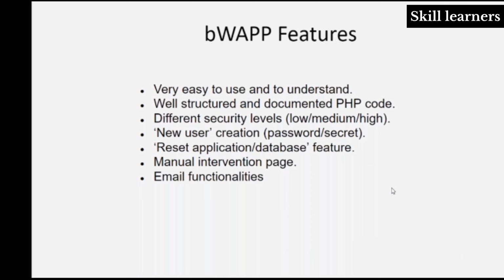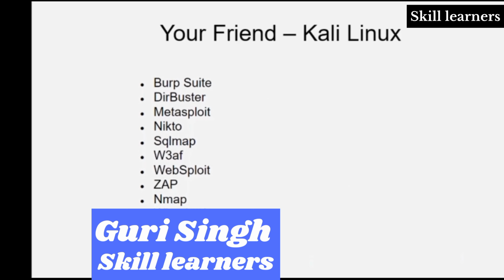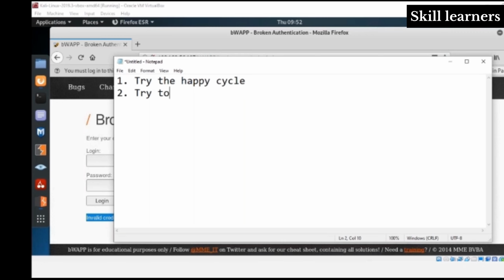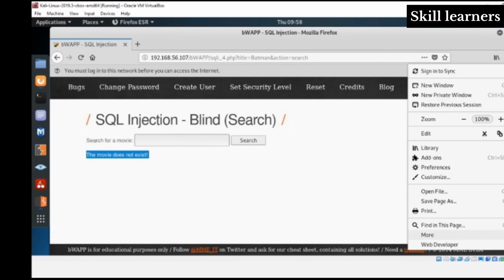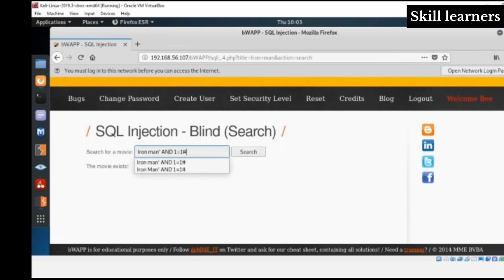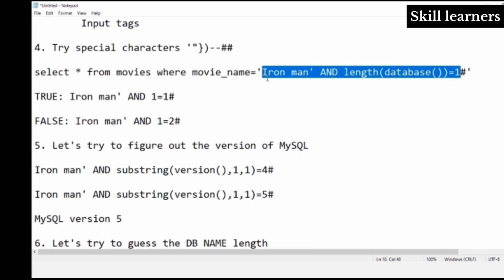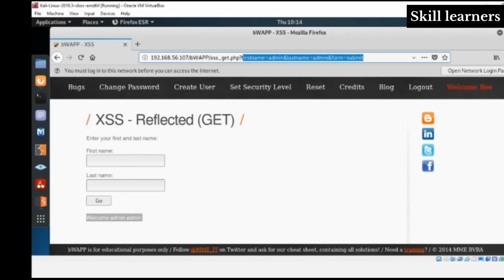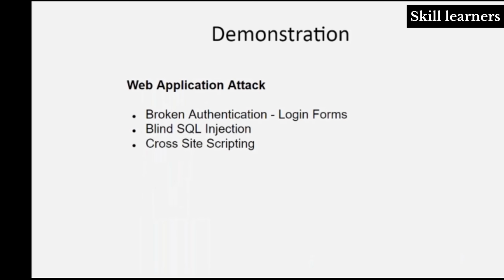ethical hacking | ethical hacking full course part 4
Ethical Hacking full course with original notes

ethical hacking
ethical hacking coursefor beginners
ethical hacking course
ethical hacking
ethical hacker
ethical hacking
ethical dilemma
ethical hacking full course in tamil.
ethical hacking full course for beginners.
ethical hacking full course malayalam.
ethical hacking full course in english.
ethical hacking full course in hindi for beginners.
ethical hacking full course with practical.
ethical hacking full course in hindi with practical.